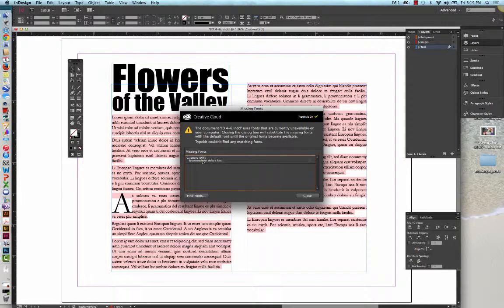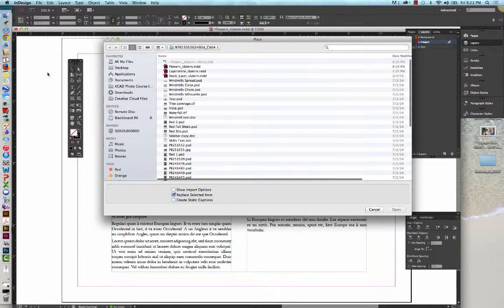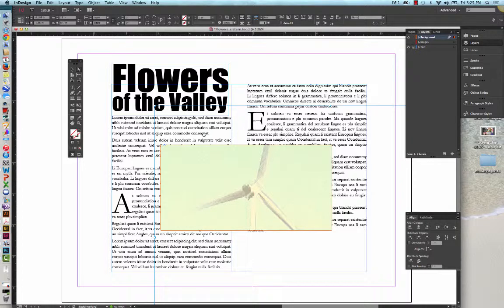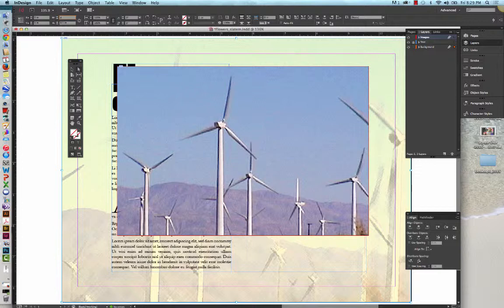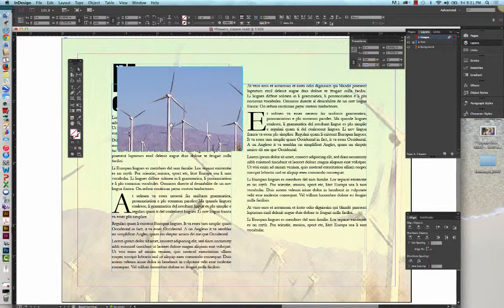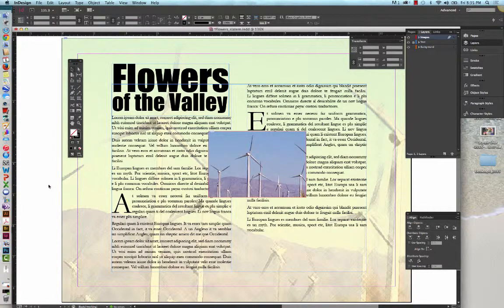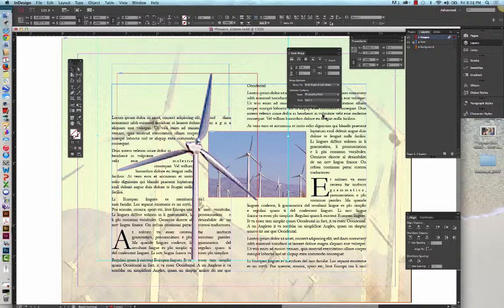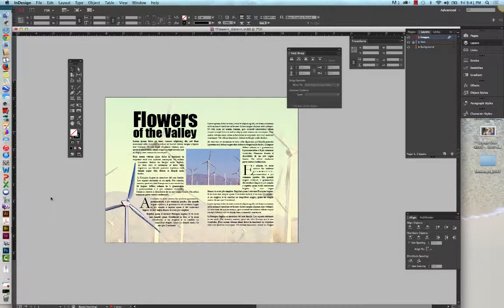Chapter 4 Demo 4_38_4-45